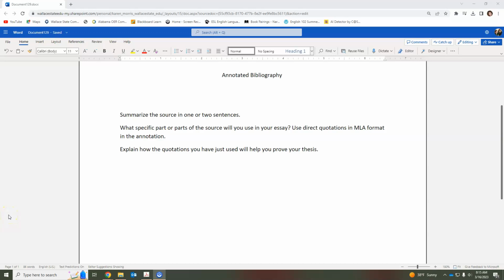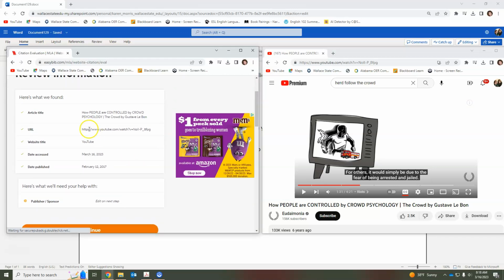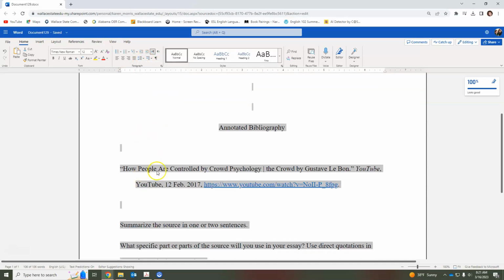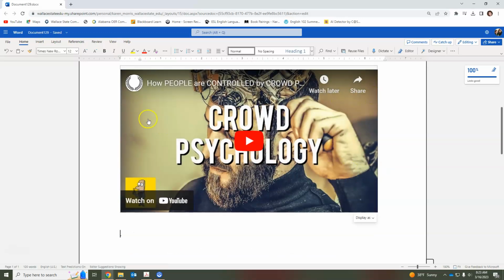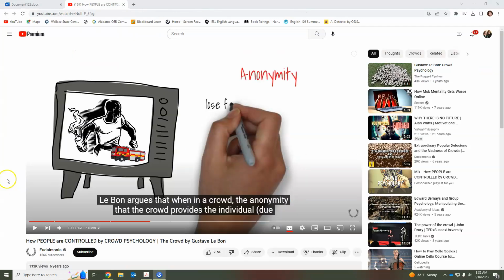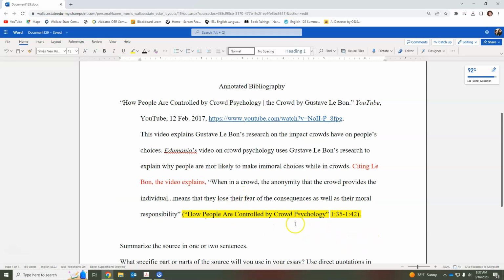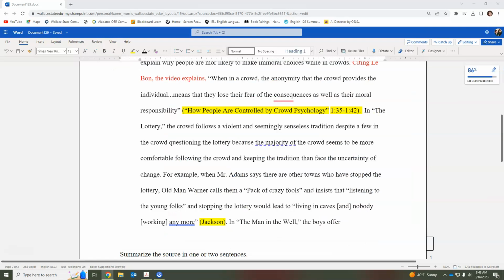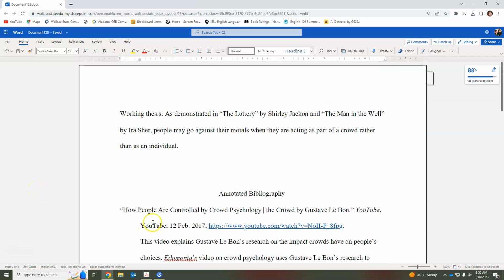Annotated Bibliography for ENG 102